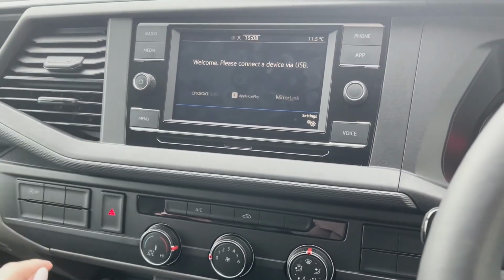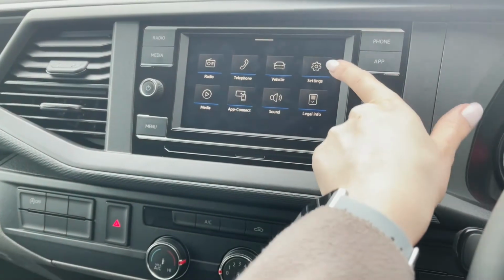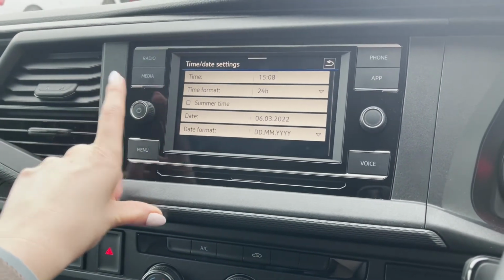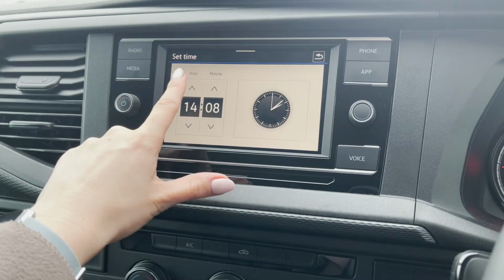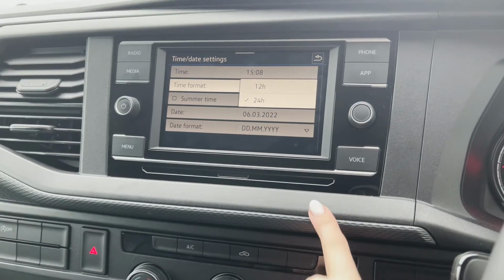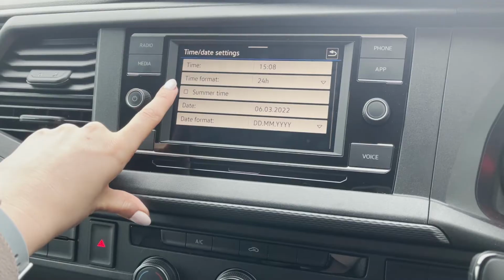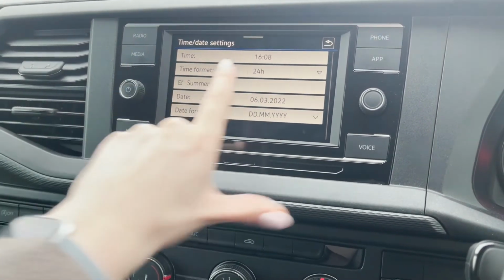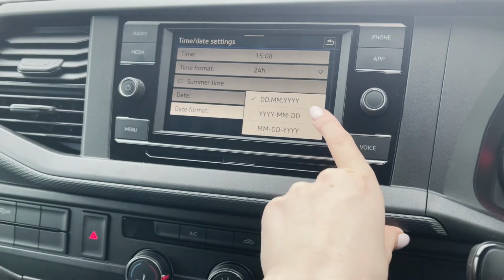How to change the time in your Volkswagen Van | VW Van Centre Birmingham